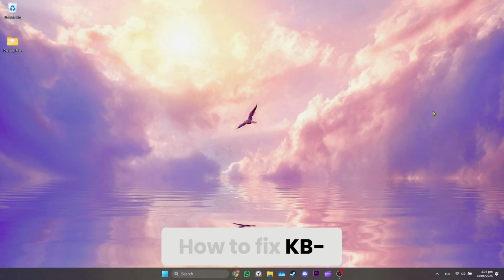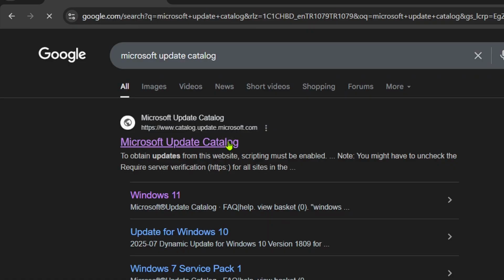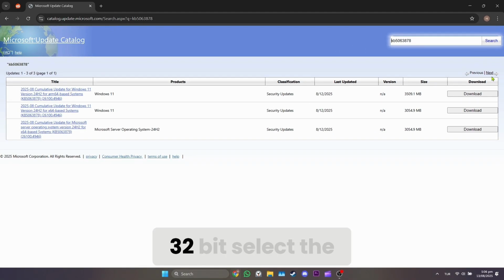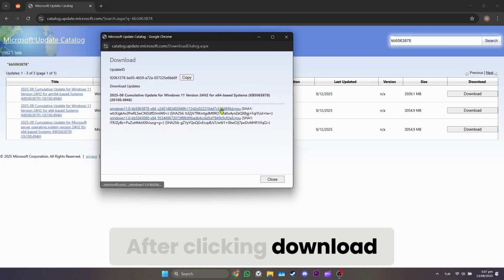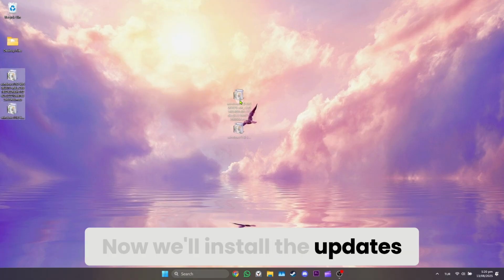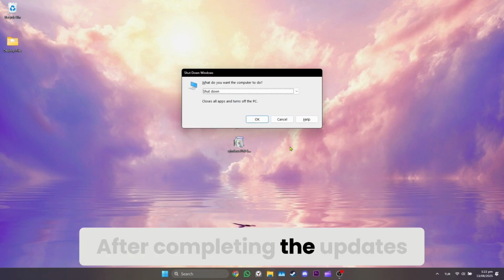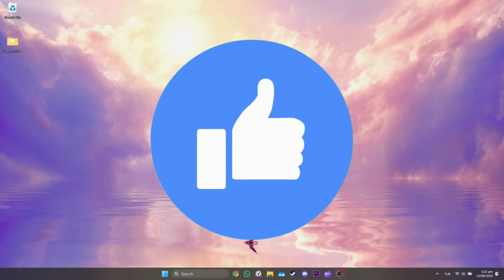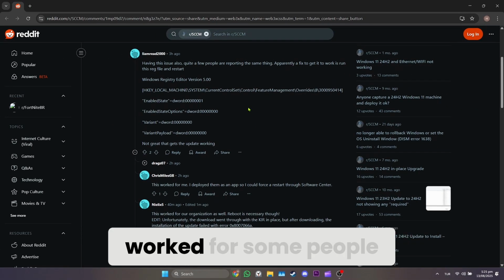KB5063878 Not Installing On Windows [FIXED] | Fix Windows 11 Kb5063878 Install Error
Here's how to fix kb5063878 not installing on windows in 1 min only. In this video I showed you how to fix windows 11 kb5063878 install error  with easy steps.

Video Parts:
00:00 Intro
00:03 How to Fix KB5063878 Not Installing on Windows

I hope one of this video solves your kb5063878 not installing on windows problem.